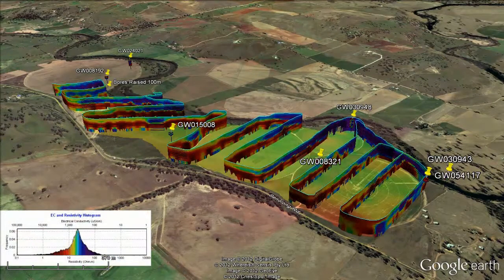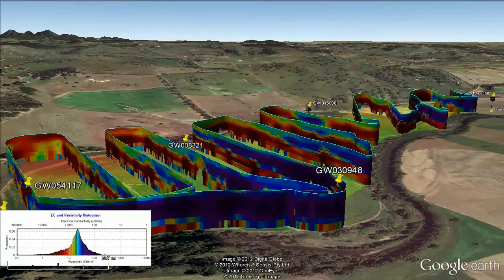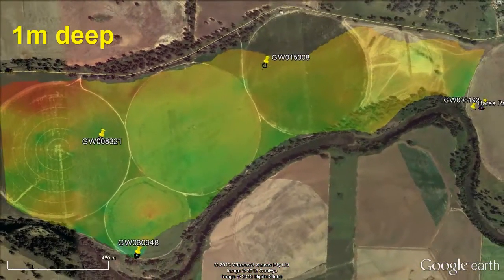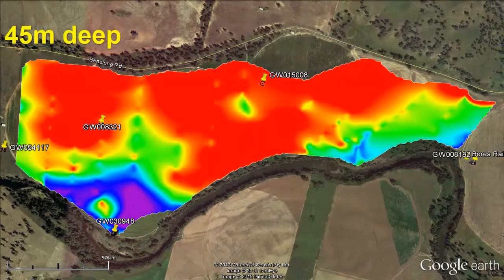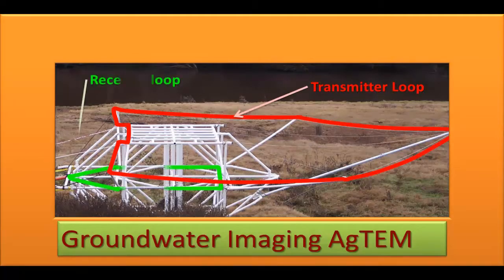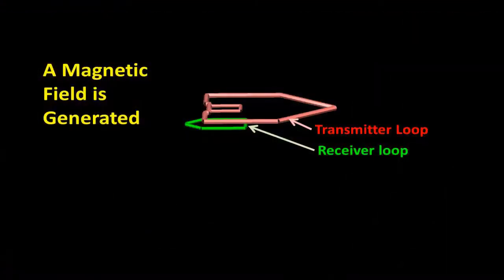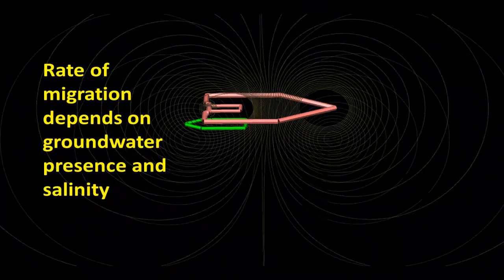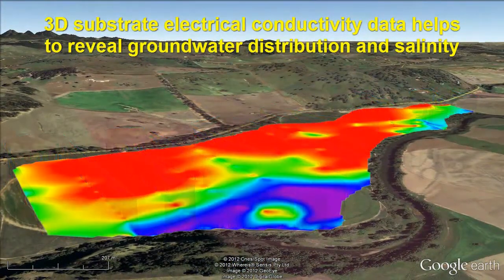Groundwater Imaging AgTEM3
Groundwater Imaging presents AgTEM3 - a towed electromagnetic device capable of imaging resistivity to 100m deep that is useful for farm scale survey. Data is presented in Google Earth and operating principles are demonstrated.